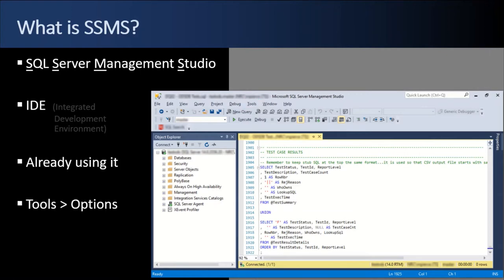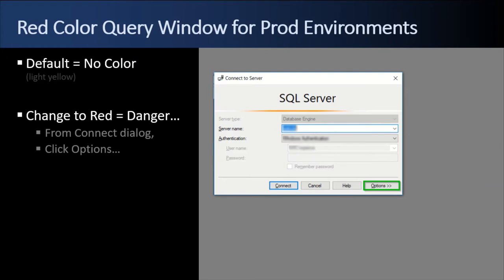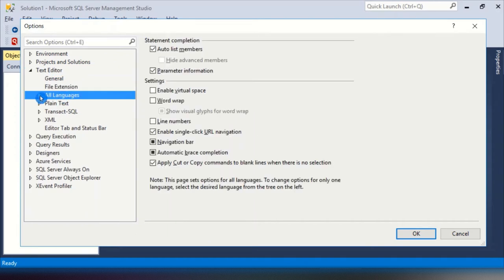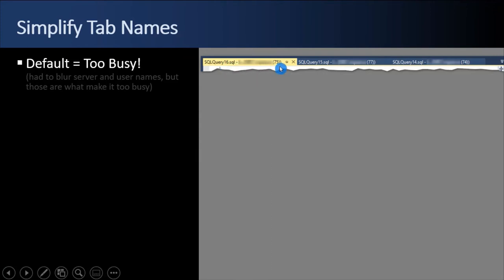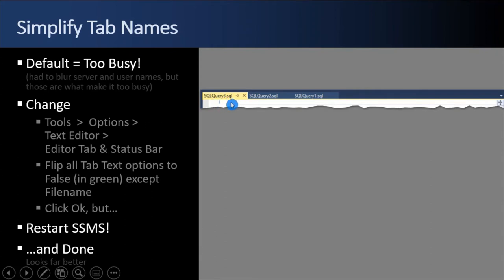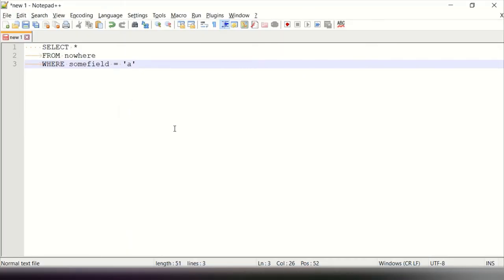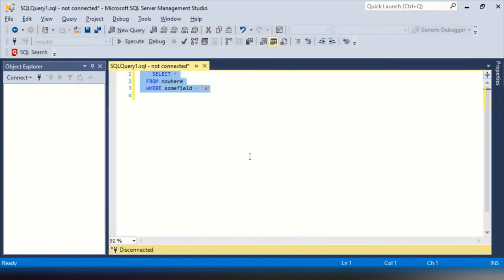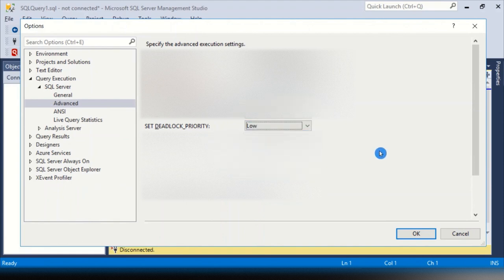How to Configure SQL Server Management Studio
SSMS Setup.  SSMS Configuration.  SSMS Settings.

So you have Microsoft SQL Server (SSMS) installed, but...
1. Has the configuration been optimized?
2. Do you have line numbers on the editor sheet?
3. Are the tab names simple and compact?
4. Are spaces being used in place of tabs to prevent jagged alignment when moving SQL files between systems and applications?
5. Is your local IDE set to deadlock priority low to minimize risk?  Watch this video to learn how.

Corrections/Suggestions:
- Regarding the last tip: don't alter the Deadlock Priority if you run UPDATEs, INSERTs, or DELETEs.  Setting this to Low is meant for lower priority users running SELECTs only so that they never interfere with higher priority users.
- If you pin all the SQL tabs, you can have multiple rows visible and not need to scroll to the left or right (thank you Kyle Pierce)

0:00 - Intro
0:09 - What is SSMS?
0:57 - Connection: Red Color for Prod Environment
2:53 - Options: Editor Sheet - Line Numbers
3:58 - Options: Editor Sheet - Simplify Tab Name
5:45 - Options: Editor Sheet - Spaces Not Tabs
8:42 - Options: Set Deadlock Priority = Low
9:50 - The End